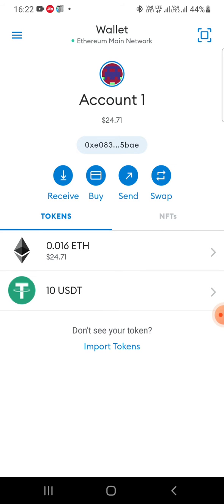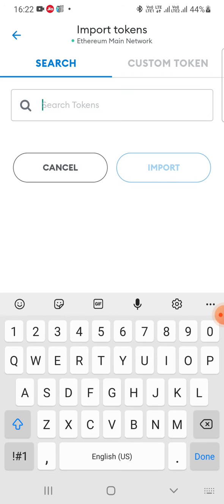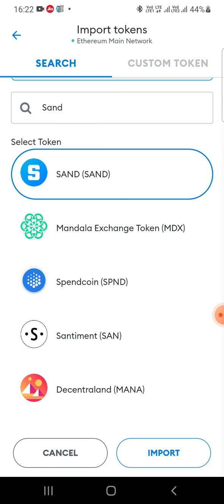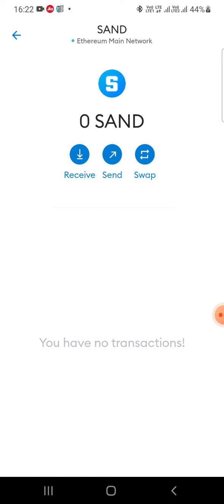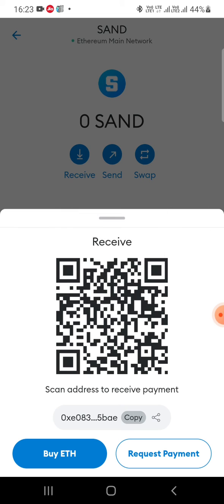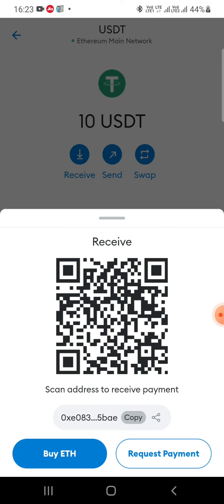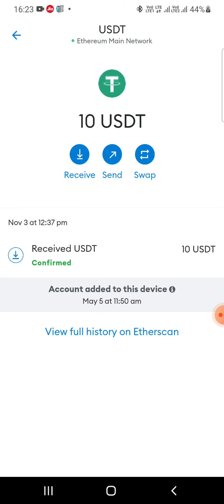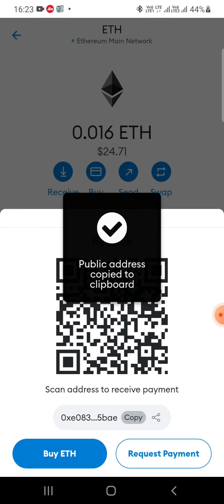ERC 20 NETWORK WALLET ADDRESS IN METAMASK WALLET? HOW TO FIND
How to find ERC 20 NETWORK WALLET ADDRESS IN METAMASK WALLET
We have tried to explained how find ERC 20 ADDRESS in Metamask Wallet.
Please comment and let us know if something wrong or its not the wallet address.